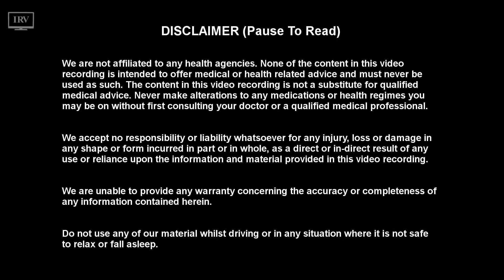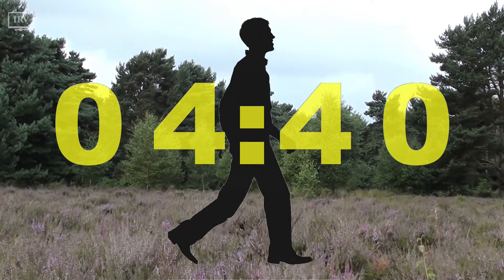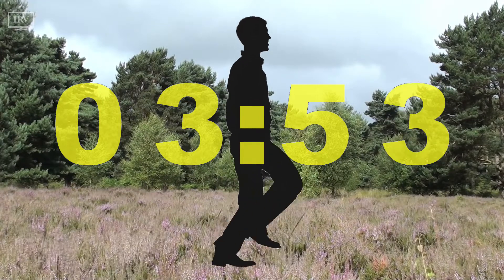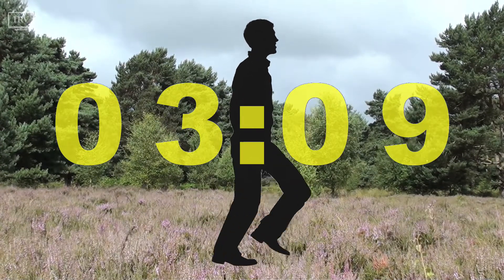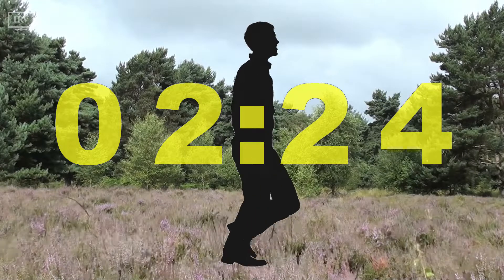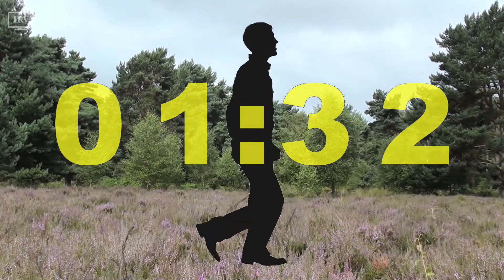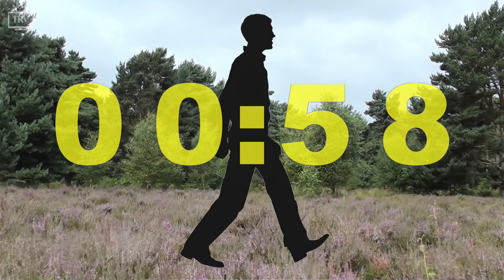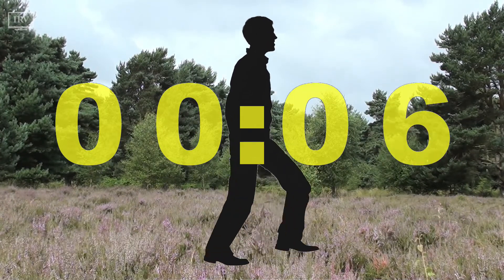5 Minute Mindful Walking Meditation Practice, A Guided Mindfulness Activity Exercise Audio - Male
This guided mindfulness walking meditation practice in a male voice, aims to help you improve your ability to be mindful!
** MINDFULNESS COLOURING BOOK FOR AULTS & TEENS

Interested in colouring and want to learn more about mindfulness at the same time?

Then try our mindfulness colouring book for adults and teens, available on Amazon, containing 50 Mindfulness Colouring Pages Of Quotes, Jokes, Concepts, Phrases, And Words with Borders & Background Patterns or Scenes.

Want to show your appreciation for this video? (A coffee keeps me awake to produce more videos for you!)

5 Minute Mindful Walking Meditation Practice, A Guided Mindfulness Activity Exercise Audio - Male

Take time out to do this mindfulness practice. This is a chance for you to disengage from your mode of constantly doing things, and allow yourself time for just being. A chance to be present with yourself, and with whatever else comes up in your mind and your body. A chance to be with things as they are, with gentleness, curiosity and kindness.

This mindfulness practice is not intended to substitute for professional medical or counselling advice. If you suffer from a physical or mental illness, please always seek professional help.

DO NOT DRIVE OR OPERATE MACHINERY WHILST LISTENING TO THIS RECORDING.